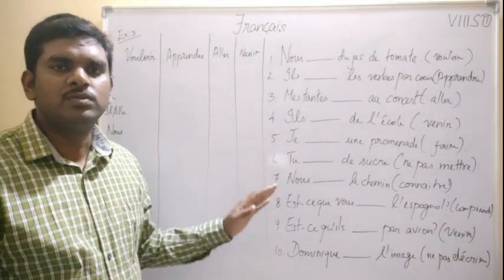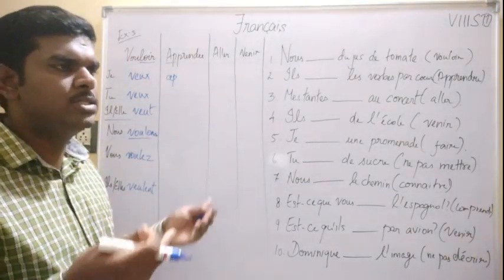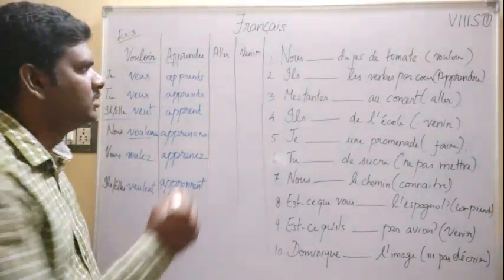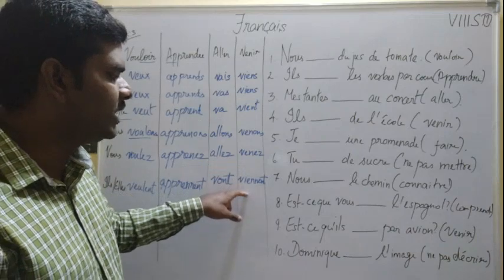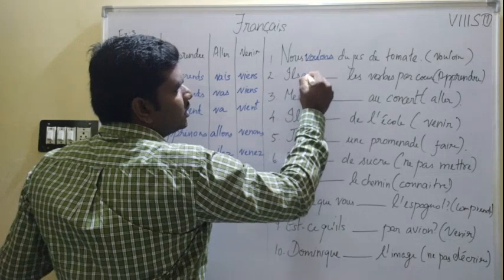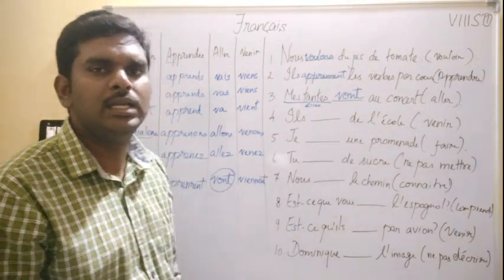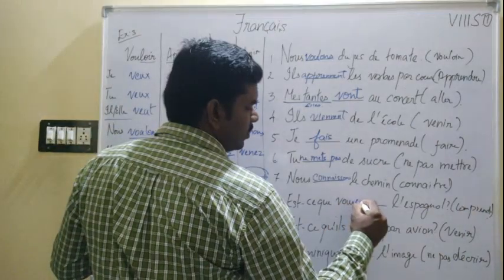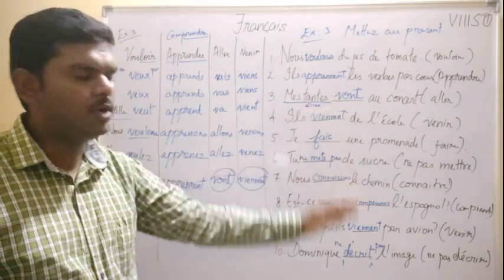Petit Seminaire 8th Std French Video 9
Mettez au Présent